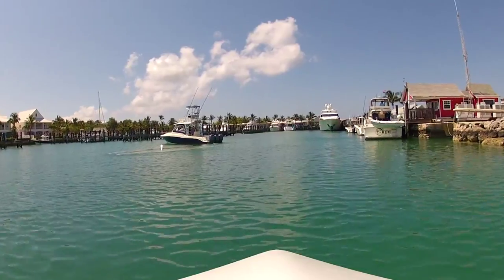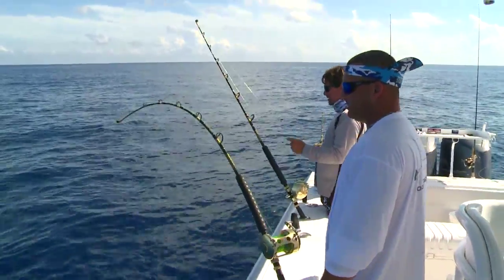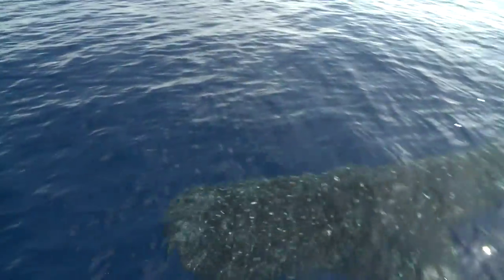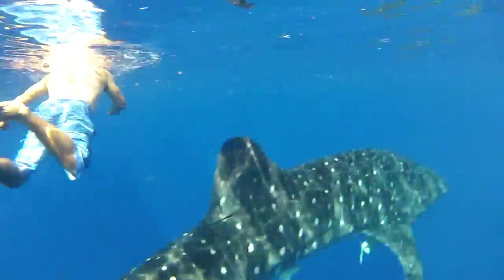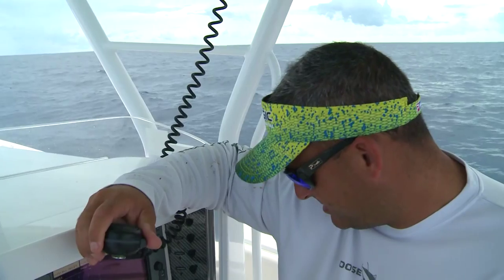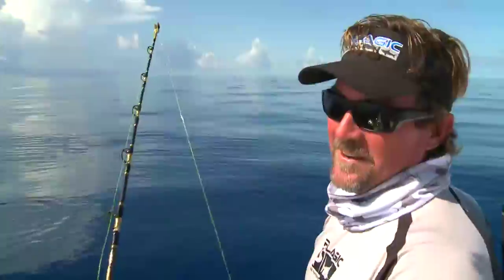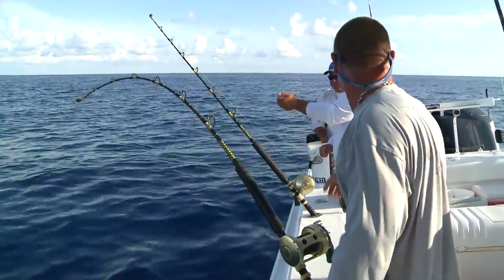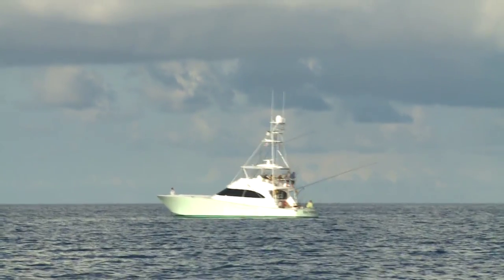LOOSE CANNONS EPISODE 1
LOOSE CANNONS FISHING TELEVISION